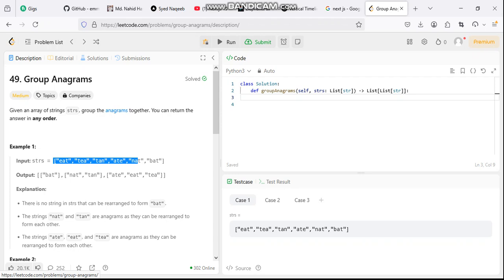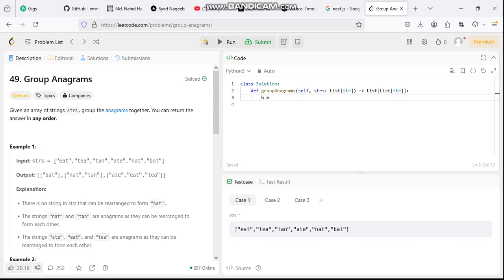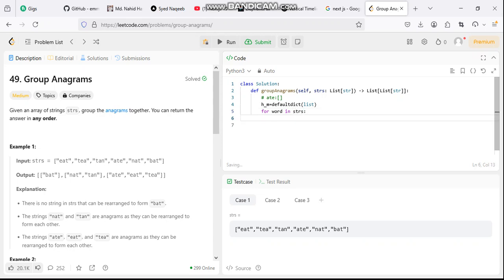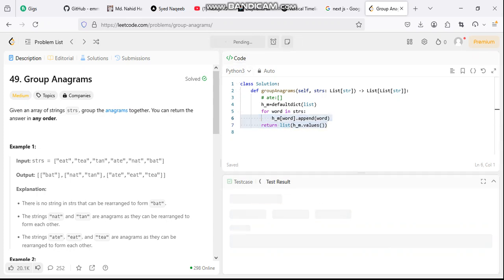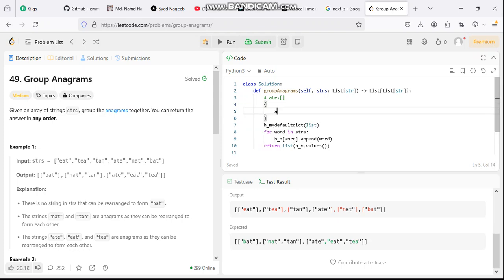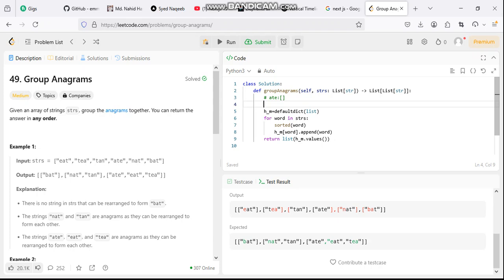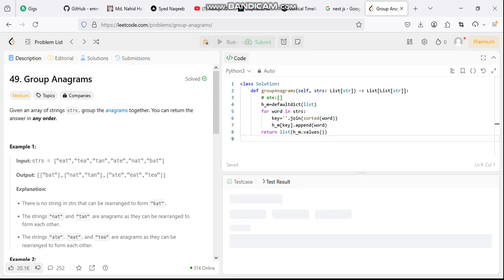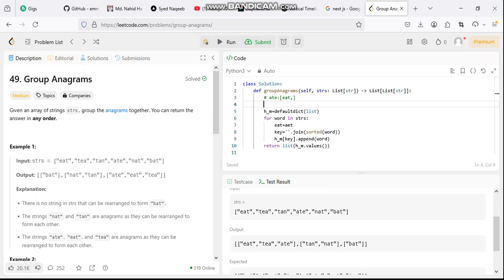Group Anagrams - Leetcode - Hashmap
Looking for a professional web developer who ensures not only a stunning, responsive design but also fully tested functionality? I offer expert web development with thorough testing to ensure a seamless user experience.

Click on a link to place your order